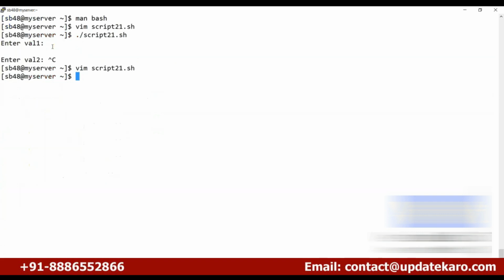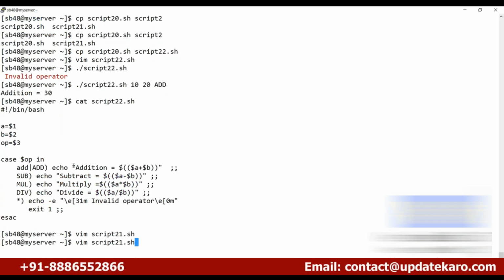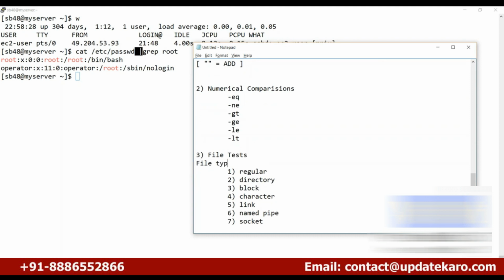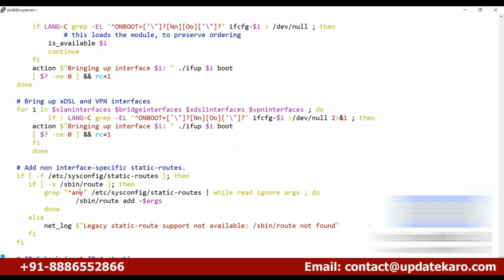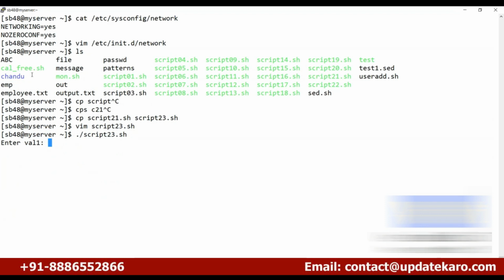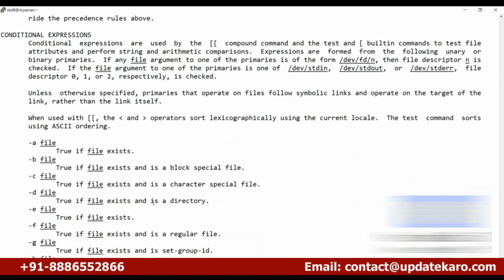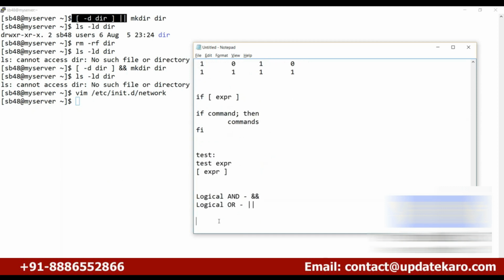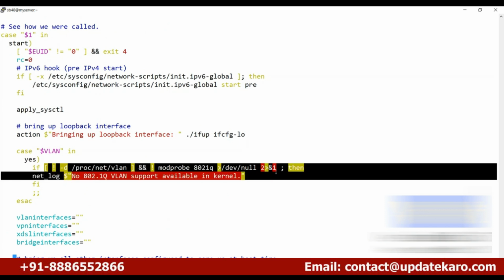Shell Training Video 17 For Beginners +91 8886552866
Shell shell training shell tutorials shell online training shell tutorial online shell training overview shell demo shell quotes shell online training for beginners what is shell

Shell training for beginners shell tutorial for beginners shell quotes shell training online
What is shell online training ?
Why learn shell online training ?
Shell training in  in uk
Shell training in  usa
Shell training in  germany